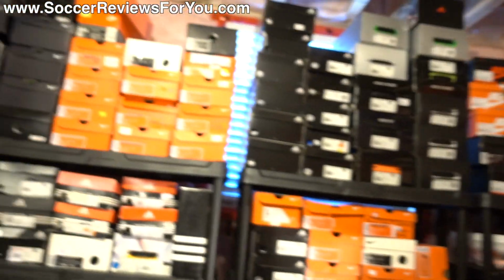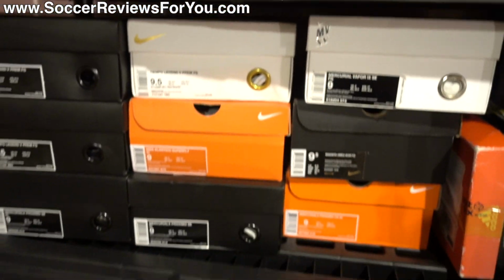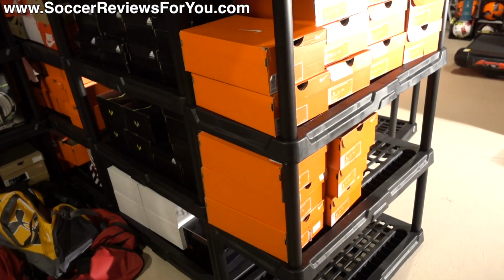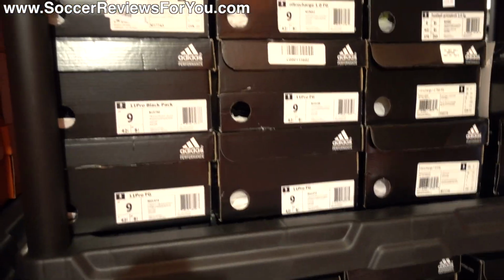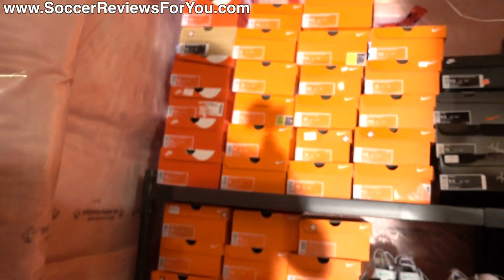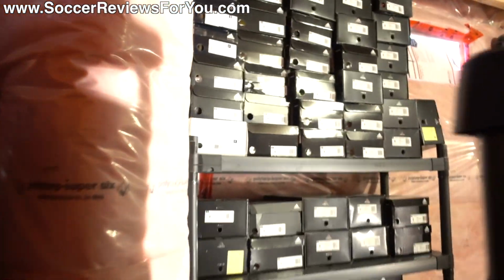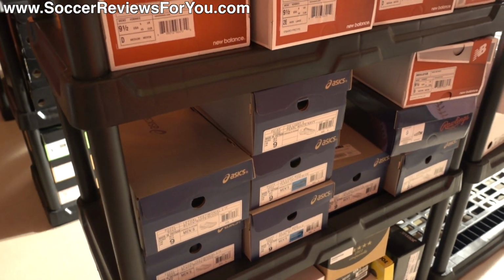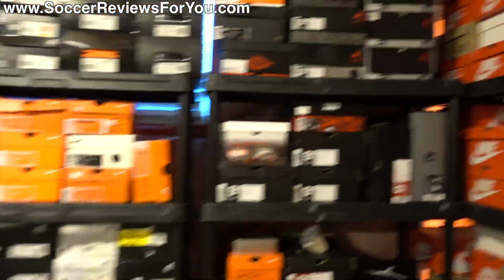2017 Update from the SR4U Boot Room